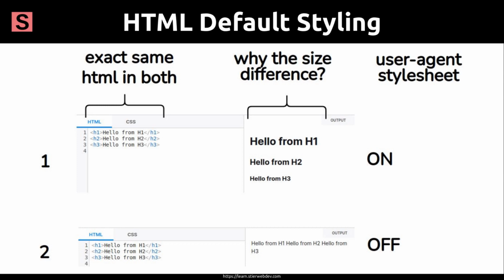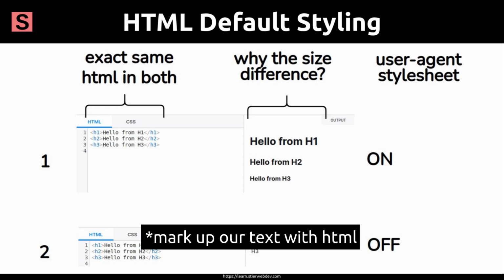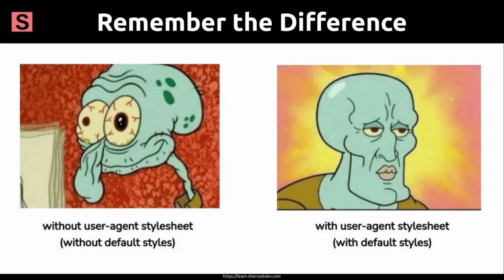HTML - Default Styling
Lesson Description:

We learn about the difference between the default styles (user-agent style sheet) and no styles at all. Default styles add some amount of readability to our HTML - definitely better than no styles at all even if the default styles aren't super great.

Terminology:

User-Agent Style Sheet - The CSS style sheet built into the browser by default. When we say "default styles", this is what we're talking about. This style sheet is the reason that our HTML elements all have slightly different appearances even though we haven't learned to style them ourselves yet.